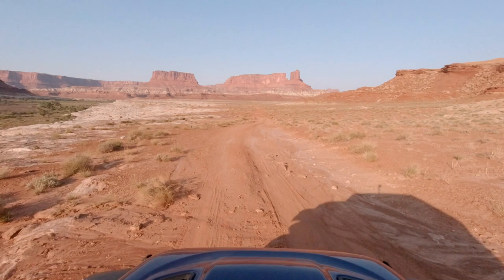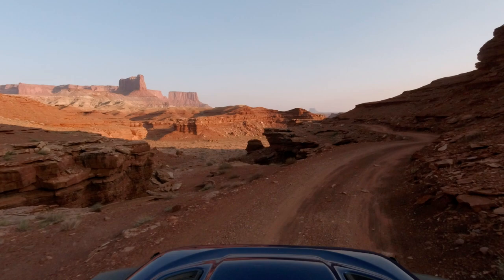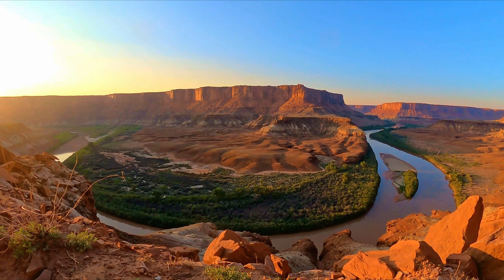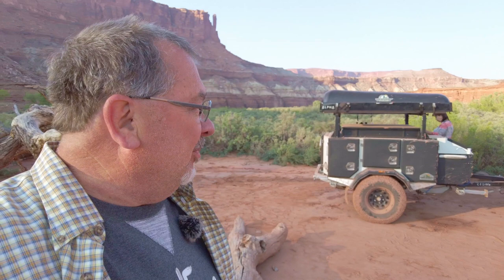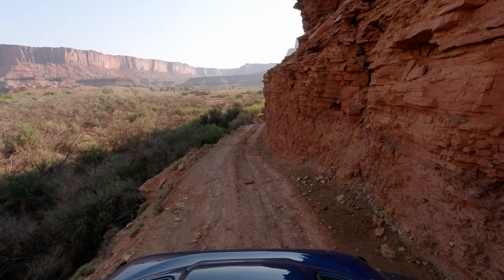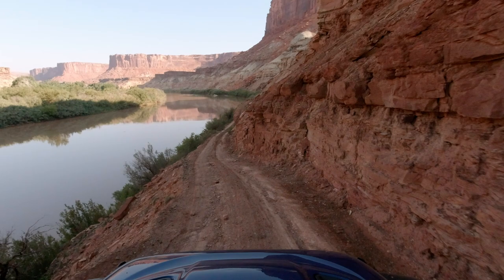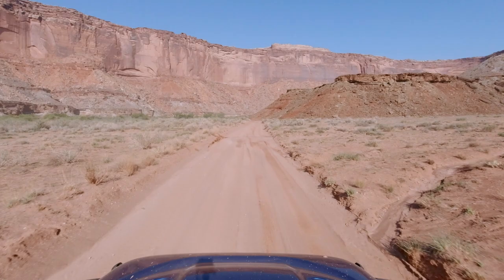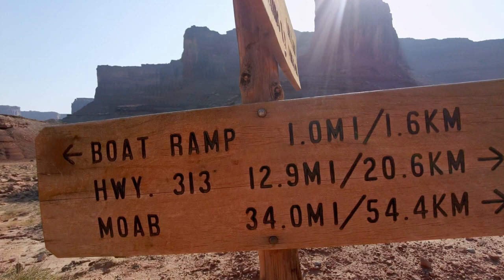Things get crazy on White Rim Trail Overlanding - Part 2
With washed-out trails,  damaged shelf roads, and burning through gas like crazy, our adventure on the White Rim Trail was most certainly NOT a 3/3 as most trail guides say it is.

Get $25 Off Orders Over $200 with Code 25OFF